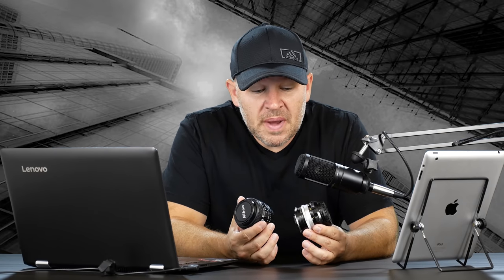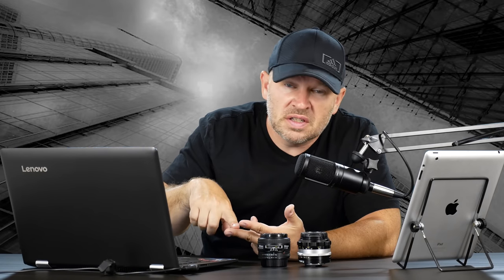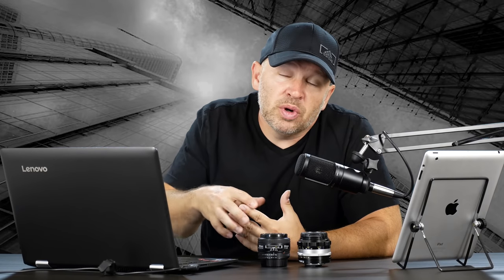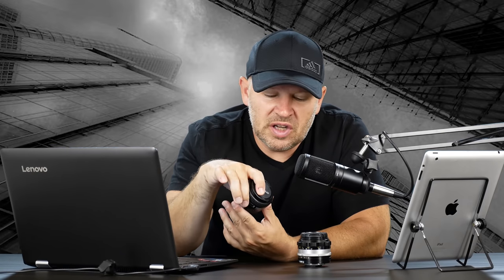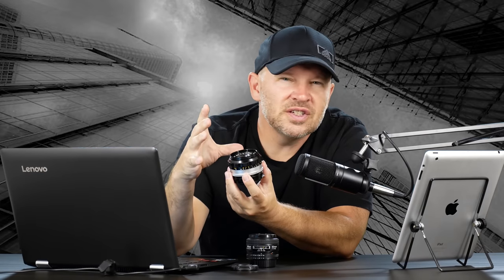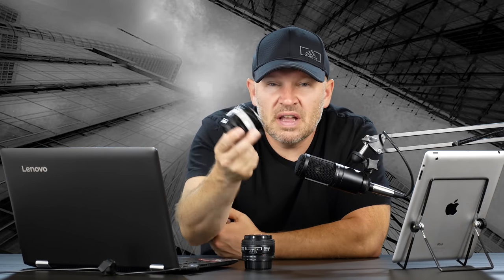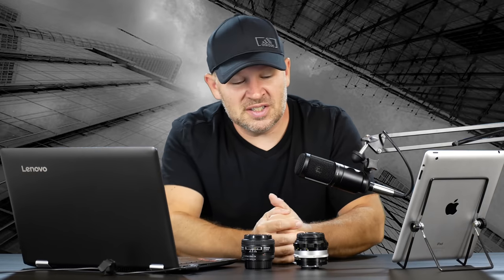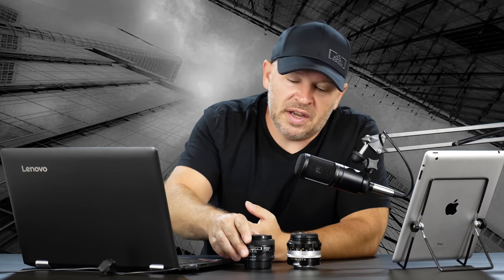Nikon 50mm f1.4 vs Nikon 50mm f1.2 - Which 50 for my Nikon D750?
Nikon AI-S FX NIKKOR 50mm f/1.2 Manual Focus Lens for Nikon DSLR Cameras. Check out the BEST PRICE, User Reviews, and Q&A on Amazon

Nikon AF FX NIKKOR 50mm F/1.4D DSLR Lens on Amazon

Nikon AF-S FX NIKKOR 50mm f/1.4G Lens on Amazon